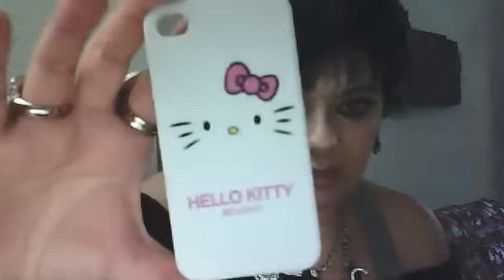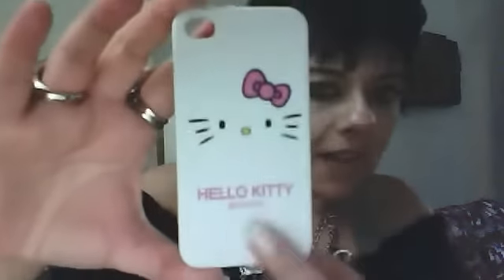Hello Kitty Iphone 4 case & pink chocolate iphone 4 case ^__^